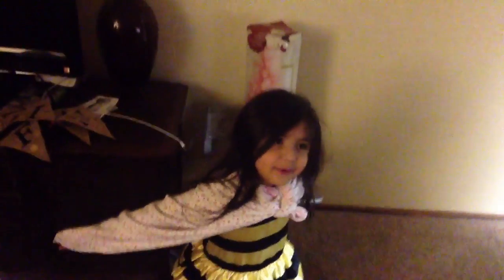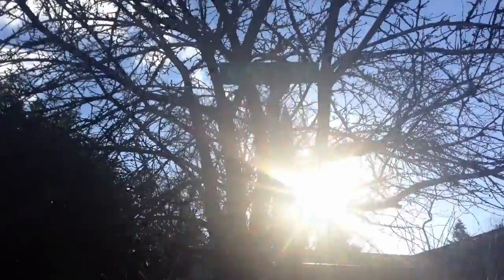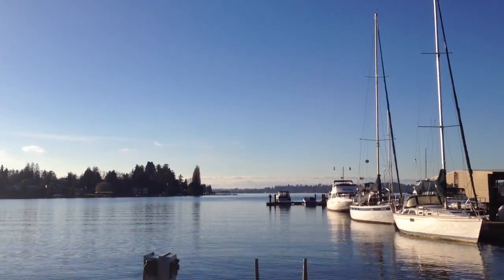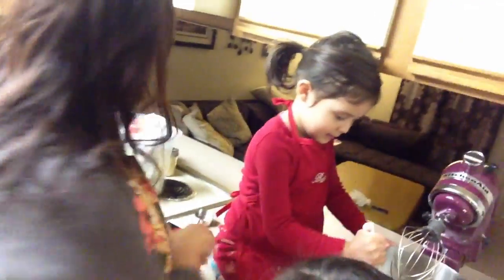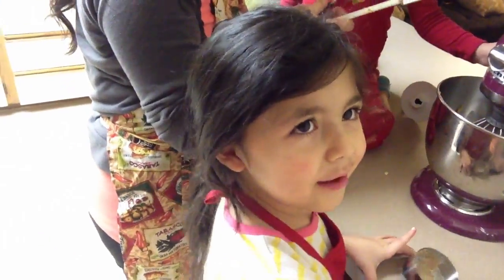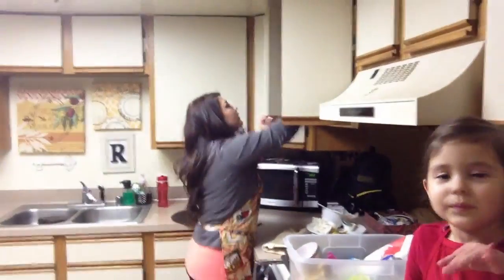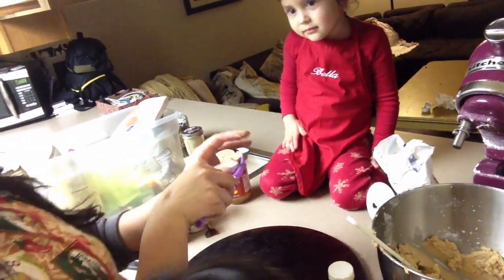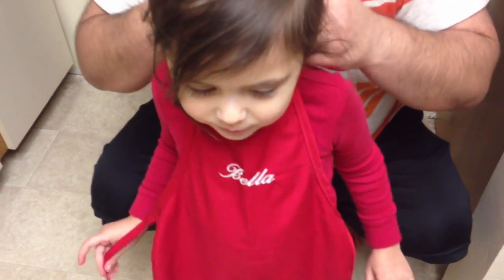How To Make Mexican Gluten-Free Peanut Butter Cookies (Hint: They're not real) | FAMILY VLOG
Sarah wanted to reward us for taking down the Christmas Tree with her "World Famous, Ridiculously Good Mexican Gluten-Free Peanut Butter Cookies." Alright that was a joke, but it made us feel better for eating them ;)

Does anyone have any good Gluten-Free dessert recipes? If you do, we'll bake some & feature them on our video blog.

Here's the link to the recipe for these Peanut Butter Cookies with Hershey Kisses

I'll also post the recipe below.

We didn't add the Hershey Kisses but they still turned out AMAZING!

In today's video blog:

- We take our Christmas Tree down
- Sarah bakes some awesome cookies
- Sarah goes for an afternoon job
- Bella has a bra on

We'll be answering your questions in tomorrow's video that you asked in yesterday's video.

PEANUT BUTTER COOKIES WITH HERSHEY
KISSES
1/2 c. butter
1/2 c. peanut butter (creamy)
1/2 c. sugar
1/2 c. packed brown sugar
1 egg
1 1/4 c. flour
1 tsp. baking powder
3/4 tsp. baking soda
1/4 tsp. salt